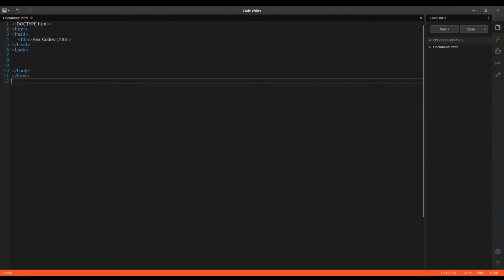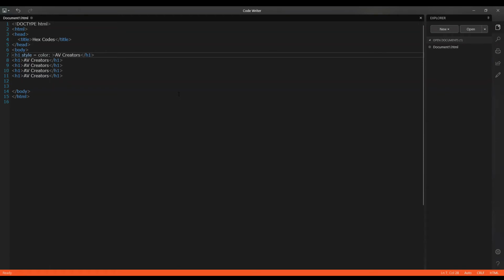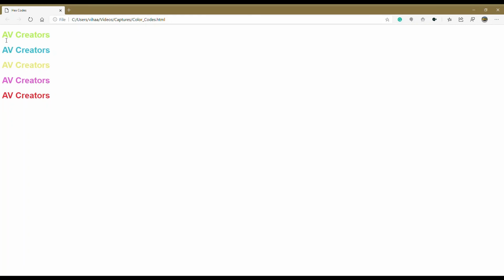HEX Color Codes in HTML || AV Creators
In this video we have shown the Hex color codes which help you choose from a wide variety of colors for your webpage